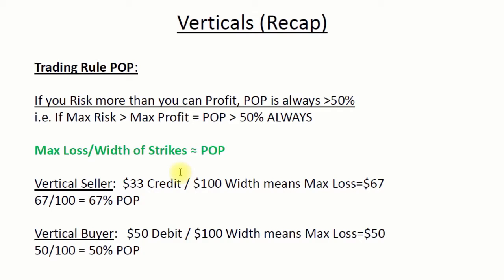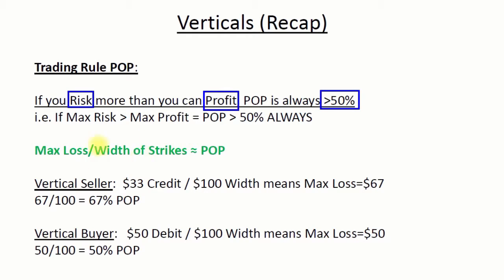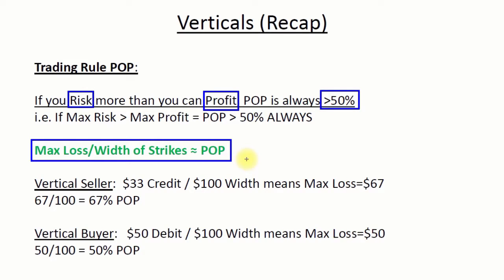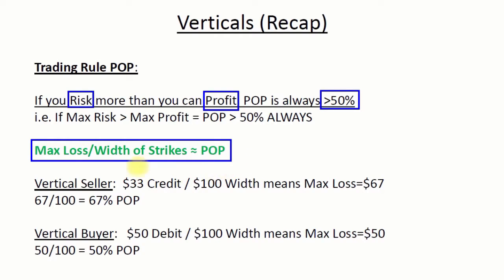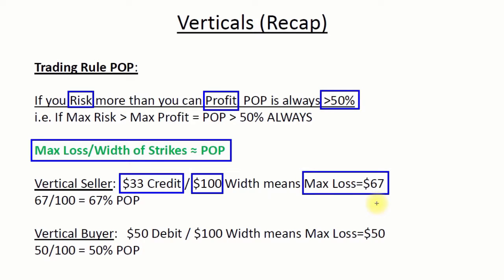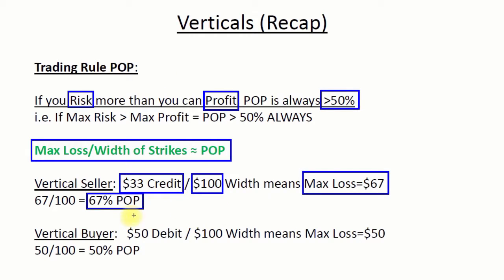1 1 5 Short Cut to Find POP withou Dough